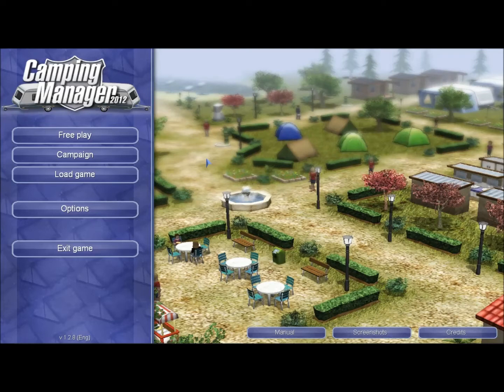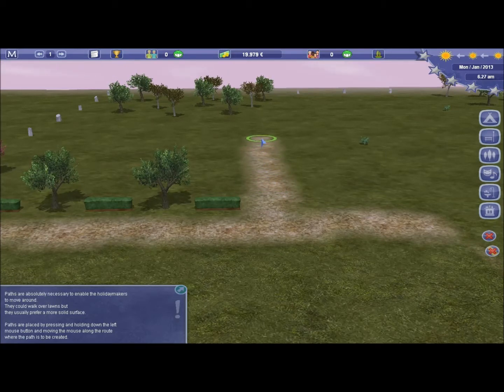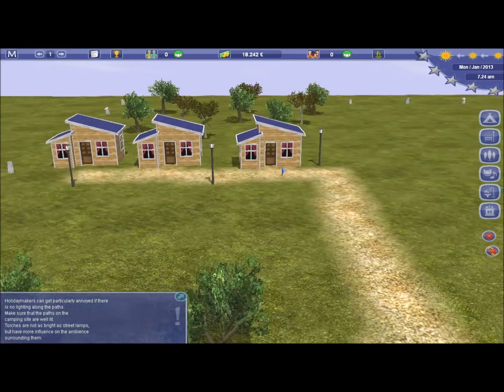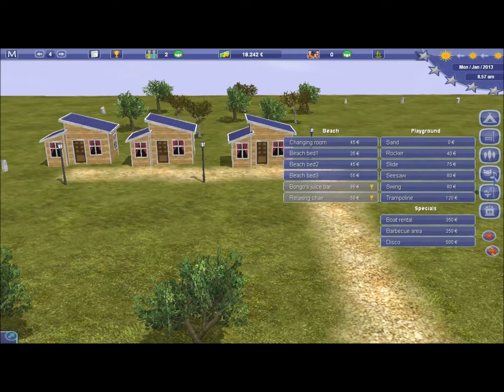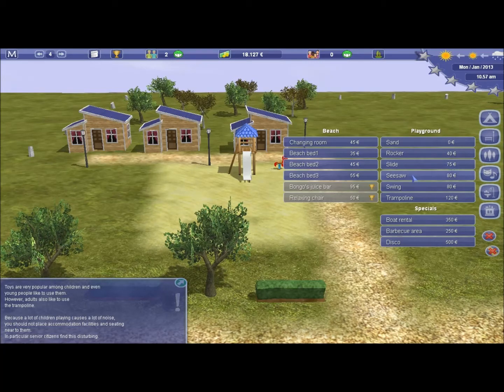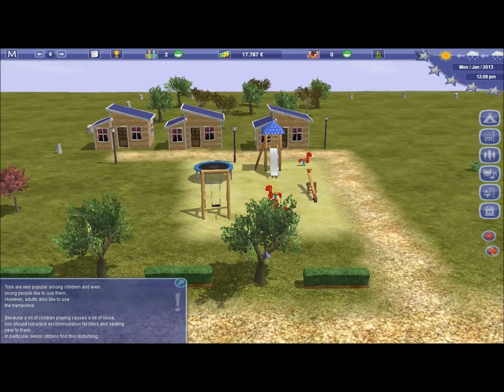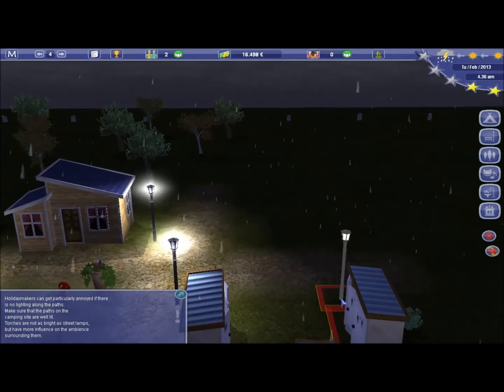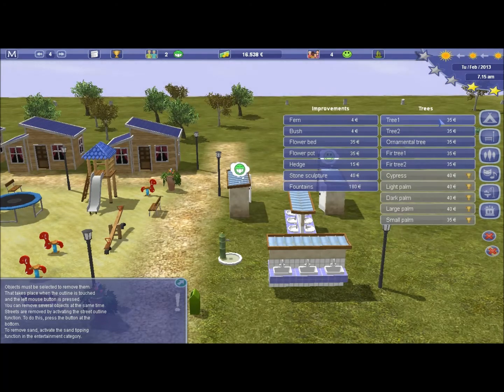Let's Play Camping Manager 2012 Part 1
We kick off our new let's play by starting off our nice little camp site.